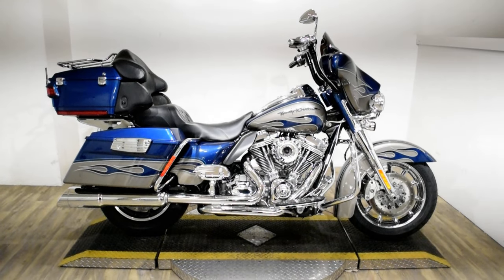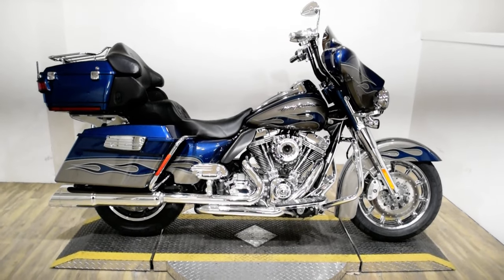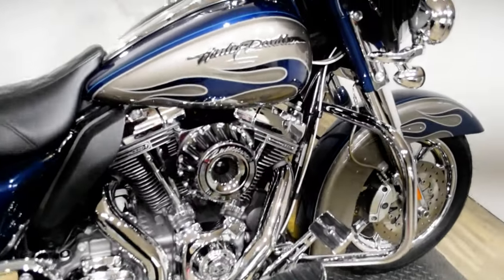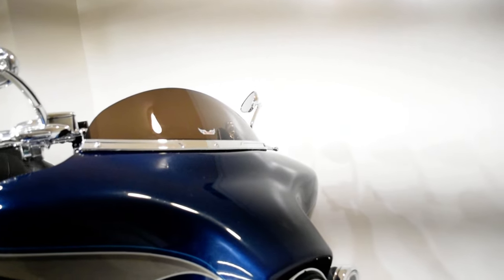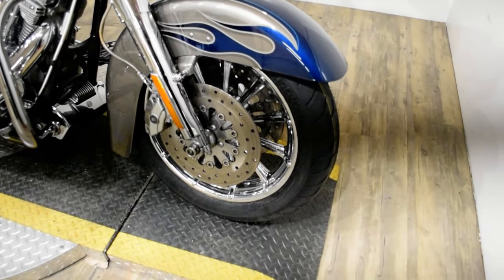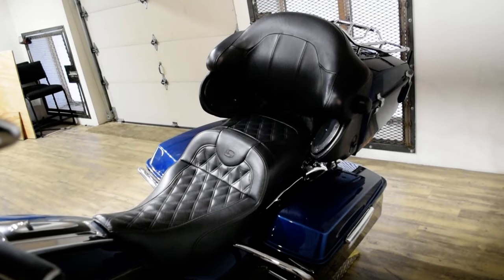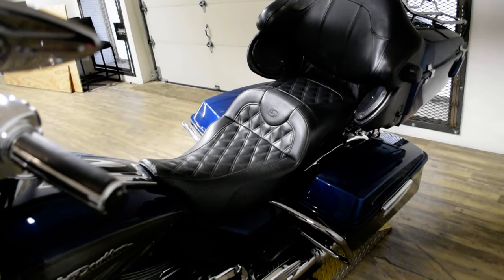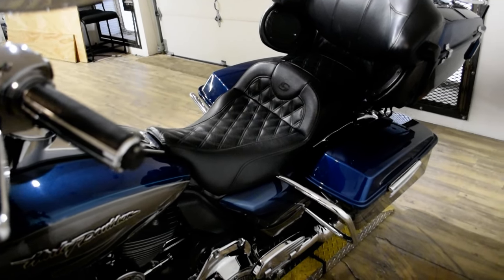2010 Harley-Davidson CVO Ultra Classic | Used motorcycle for sale at Monster Powersports Wauconda IL